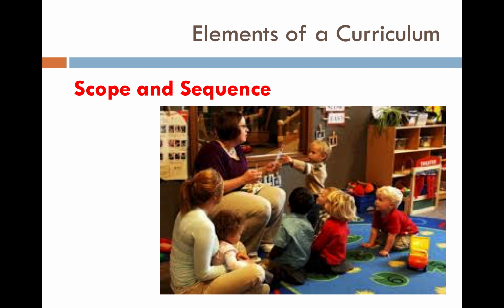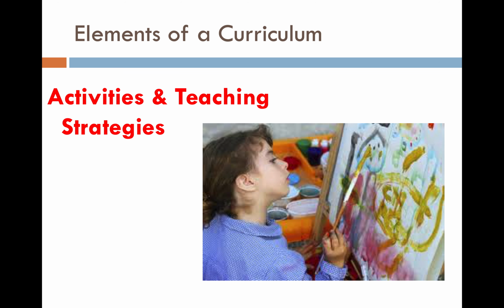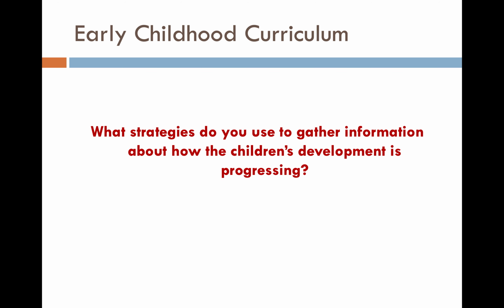Best Practice-Early Childhood Curriculum